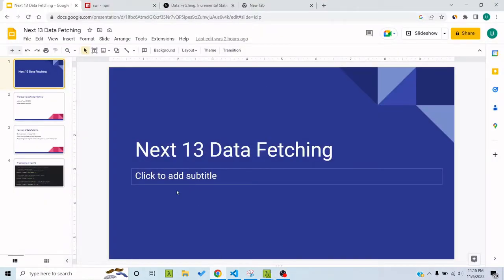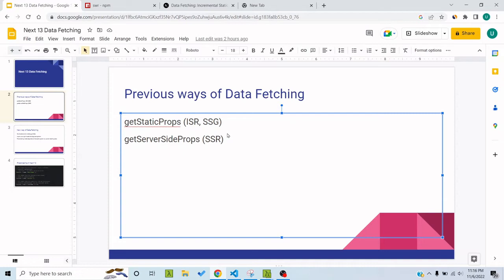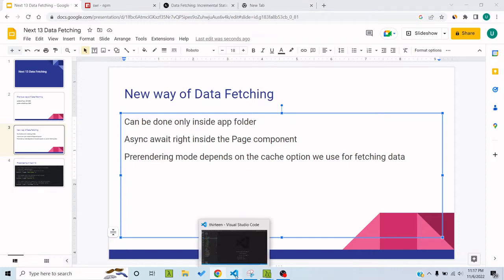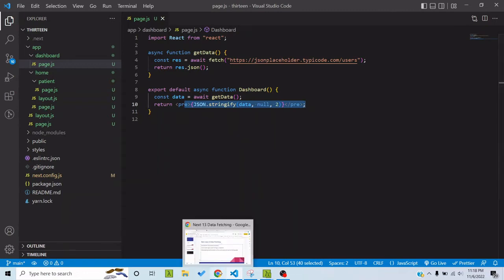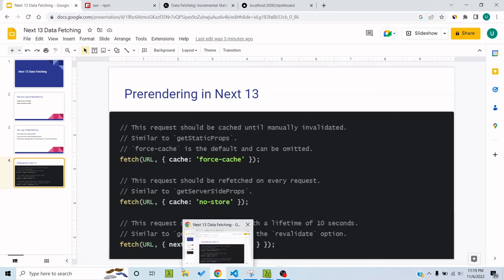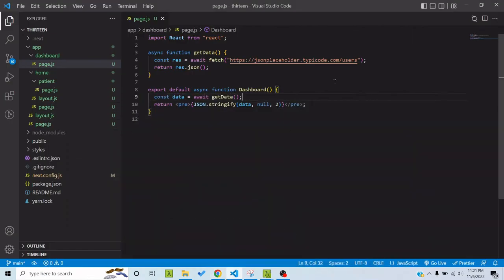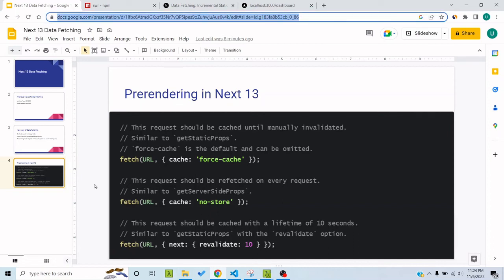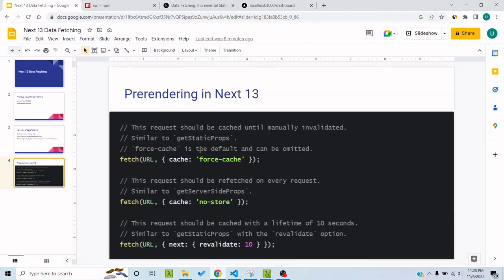Nextjs 13 Data Fetching/Prerendering in 9 minutes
Nextjs 13 has been out for about 3,4 days and has added a lot of ground breaking stuff to Nextjs from easy data fetching to a new file layout and  routing system. In this tutorial we will look at the how we can do different prerendering as well as data fetching

0:00 Intro
0:28 Previous ways of Data Fetching
1:34 New way of Data Fetching
2:34 Static Site Regeneration
5:43 Server Side Rendering
6:45 Incremental Static Regeneration
7:45 Outro/Summary